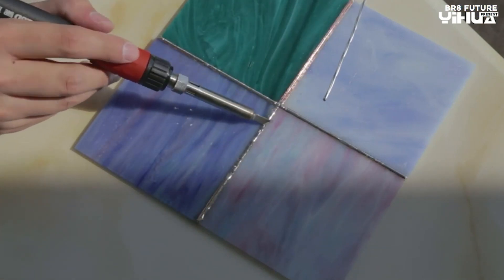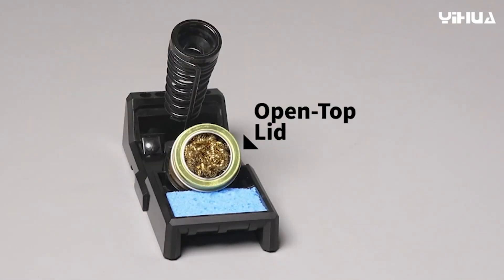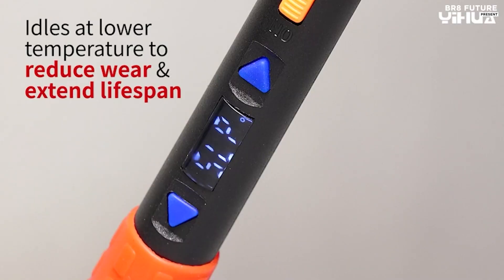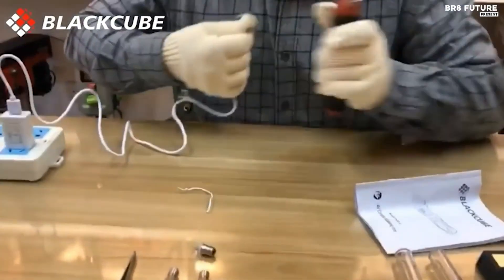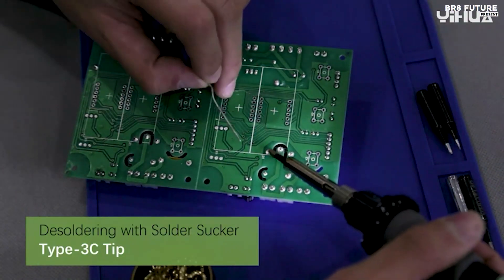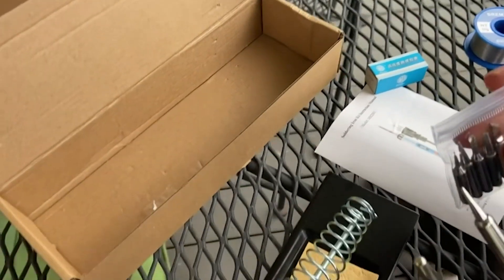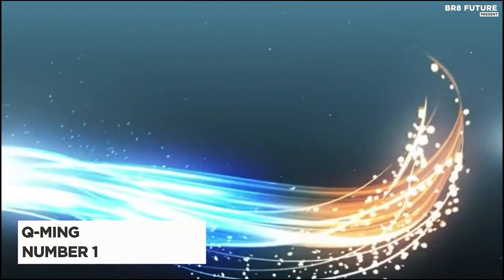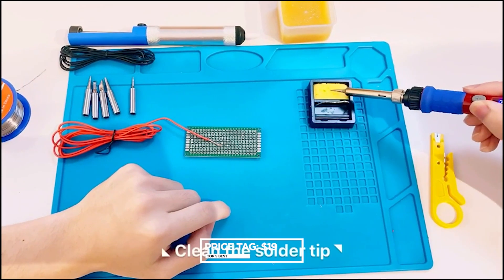Best Soldering Iron Kits 2023 🔧🔥 (Top 5 Picks)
Best Soldering Iron Kits 2023

Links to the Best Soldering Iron Kits 2023 are listed below. At Br8 Future, we've researched the Best Soldering Iron Kits 2023 on Amazon saving you time and money.

Number 5. Yihua 928D3

Number 4. BlackCube 4V

Number 3. Yihua 947-V

Number 2. Sremtch Electronics

Number 1. Q-Ming

If you're in search of the best soldering iron kits to tackle your DIY projects in 2023, you've come to the right place. In this video, we'll be exploring the top soldering iron kits that will help you achieve precise and professional soldering results.

Soldering iron kits are essential tools for anyone working with electronics, whether you're a hobbyist, a student, or a professional. These kits come equipped with everything you need to solder components together effectively, including a soldering iron, solder, tips, and other accessories.

and that's where our guide to the Top 5 Best Soldering Iron Kits 2023, you can buy for this year comes in. As always all the links to products you'll find in the description below and let us know in the comments which tech-related topics you'd like to see in our next videos!

Hope you enjoyed my Best Soldering Iron Kits 2023 video.